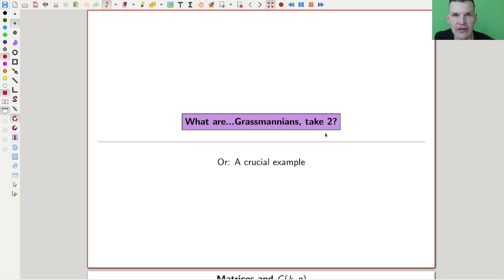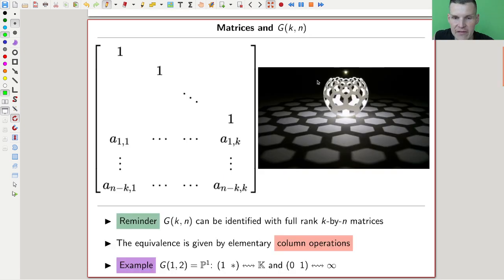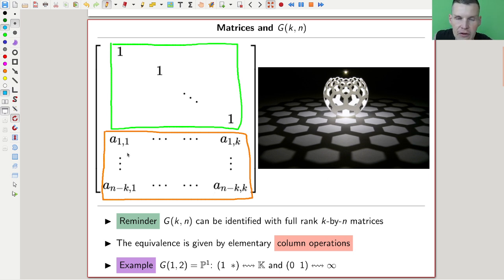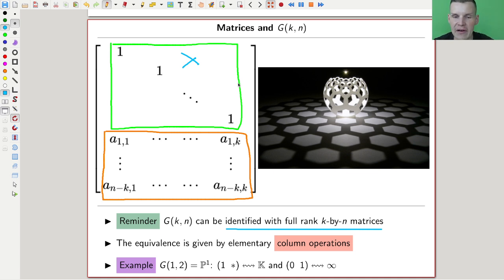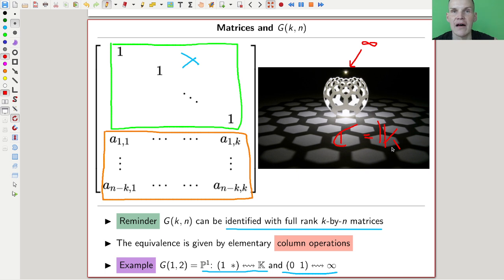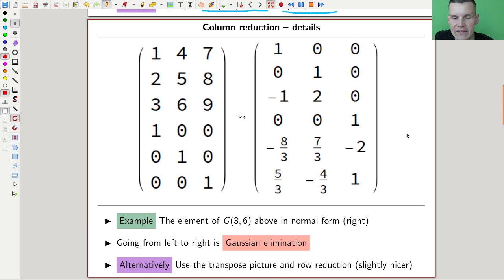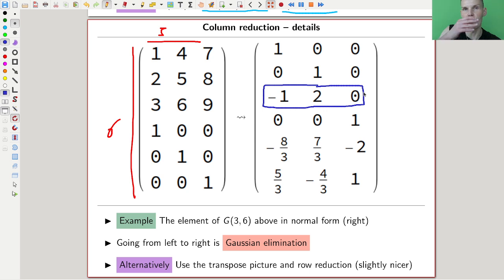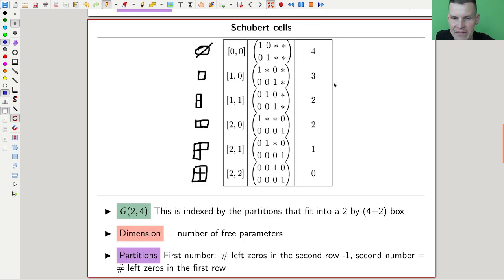What are...Grassmanians, take 2?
Goal.

This time.
What are...Grassmanians, take 2? Or: A crucial example.

Slides.

Thumbnail.

Pictures used.

Computer talk.